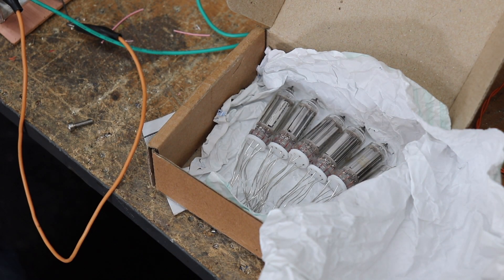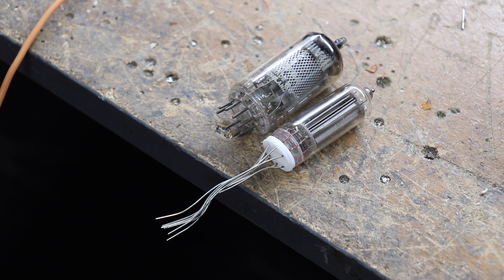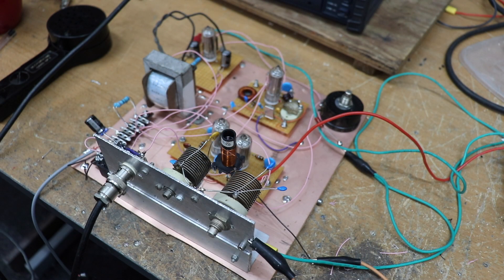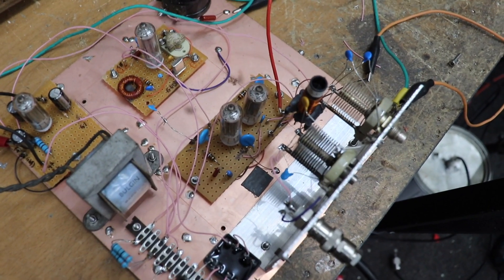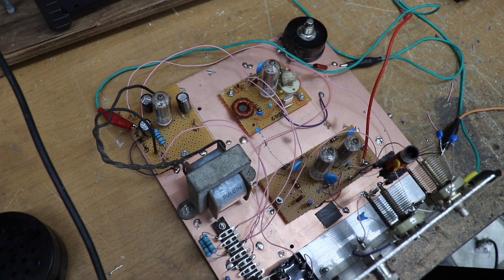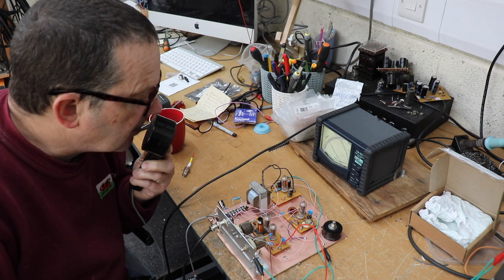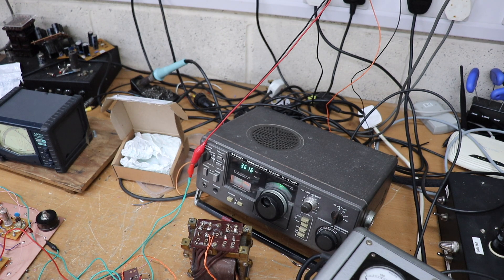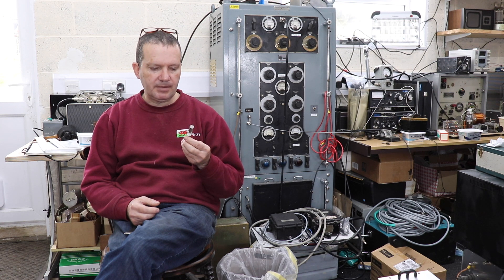QRP AM Transmitter With Russian Mini Tubes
Here's a simple 5-6w AM transmitter using Russian miniature valves